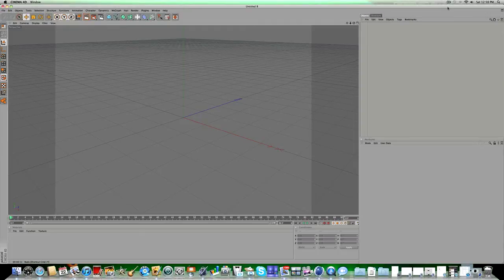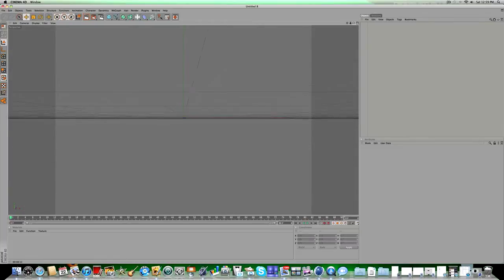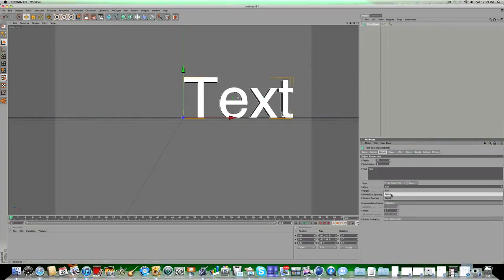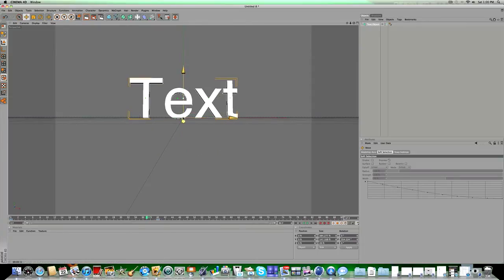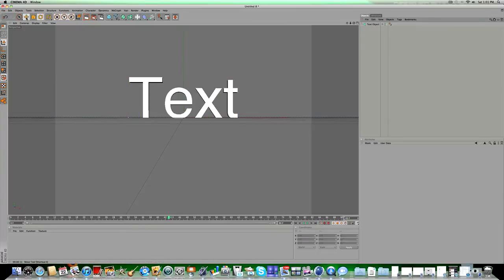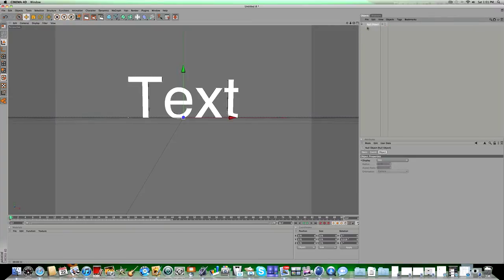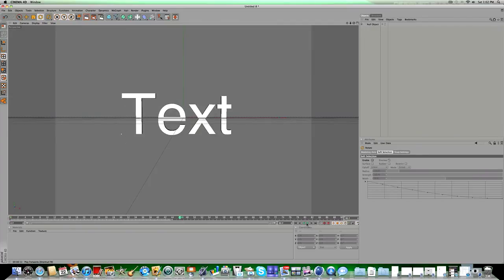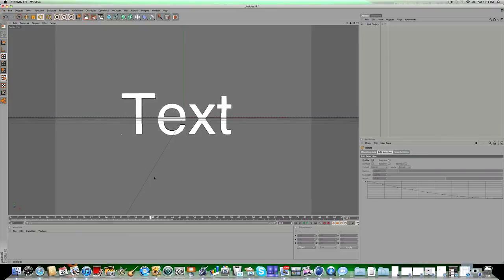Changing Axis Point // Cinema 4d Tutorial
by IModernArts